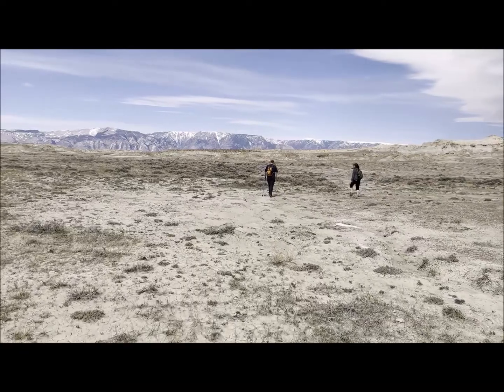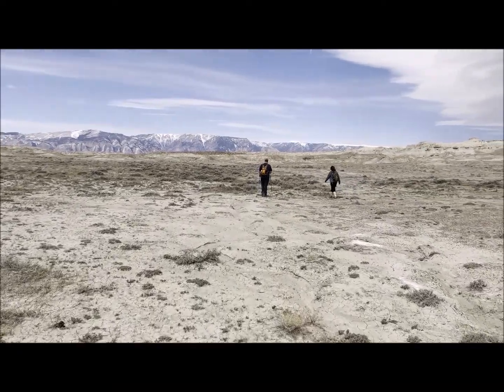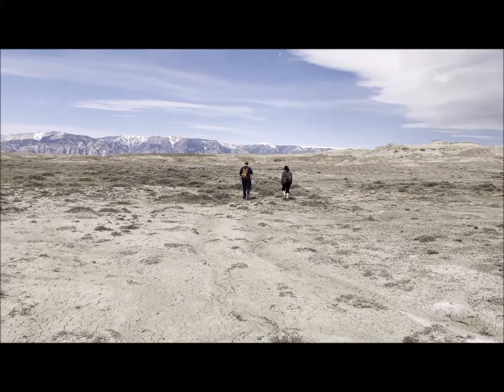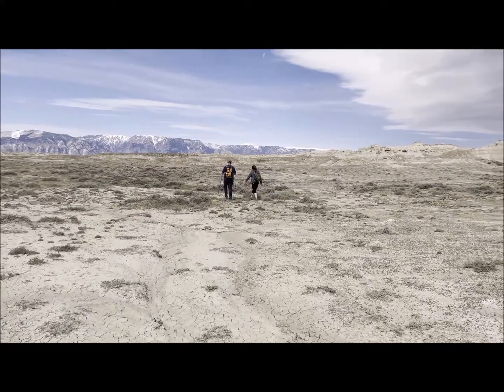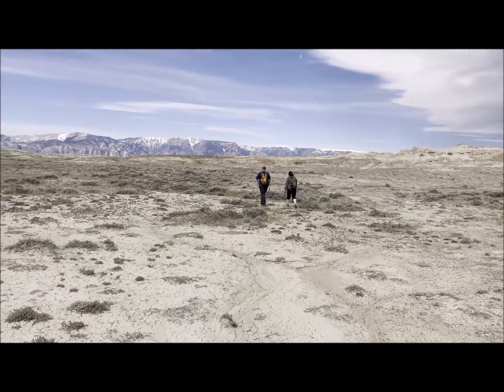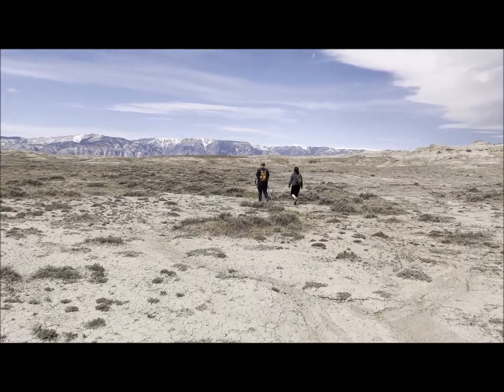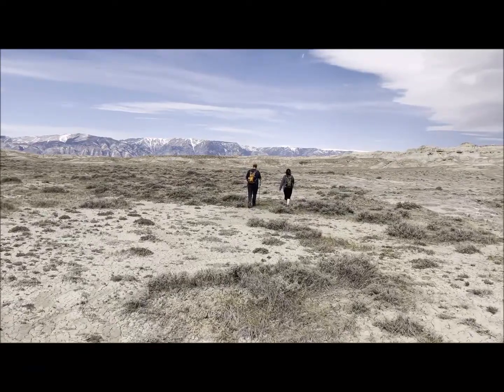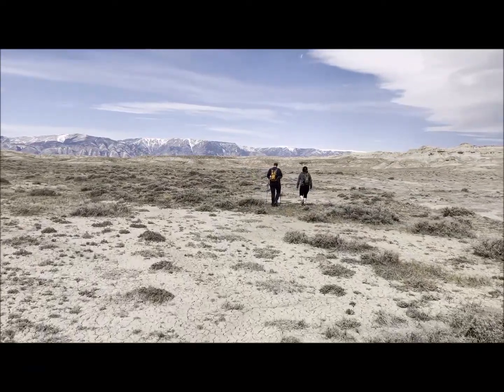Badland Hills West, AKA "Bird Poop Mountain"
Bird Poop Mountain is my name for a really fun little ranked summit in the Badland Hills north of Heart Mountain near Cody, WY; the cool sandstone outcropping that makes up the summit is covered in copious amounts of the white stuff! This is a short hike of under two miles round trip, and is easily done in a few hours including the drive from town. For more detailed info on this peak, visit the Summitpost